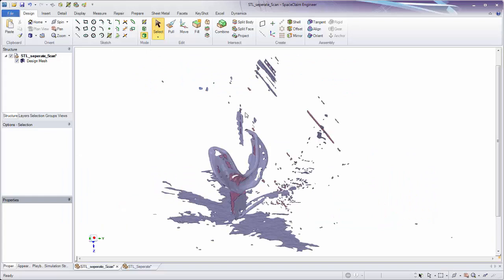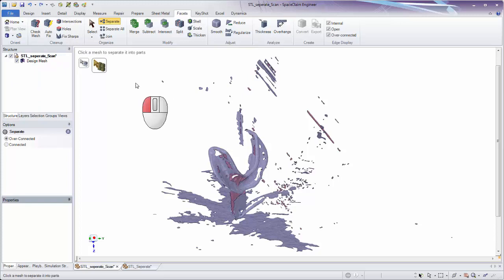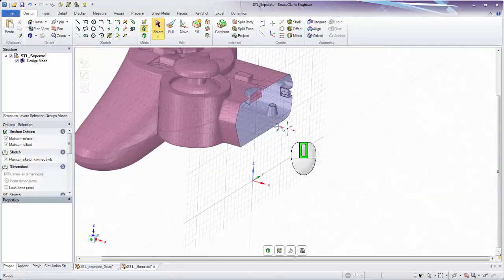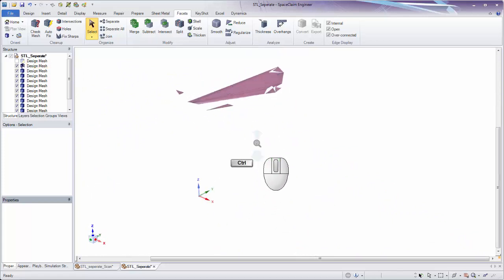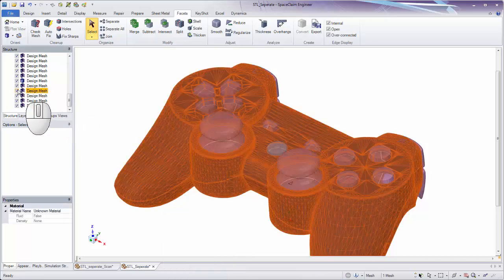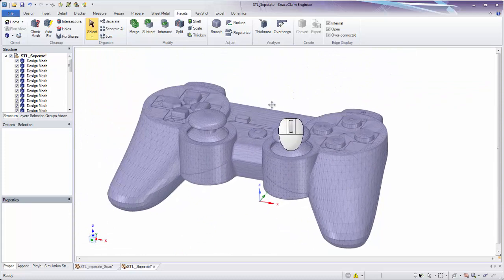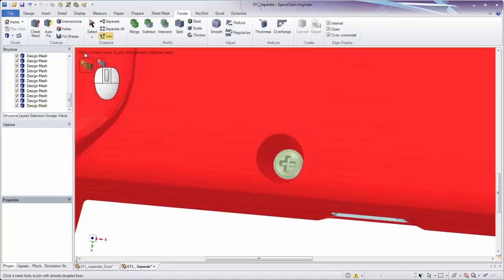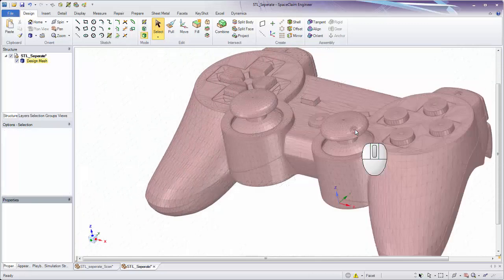3- SpaceClaim STL Separate Join